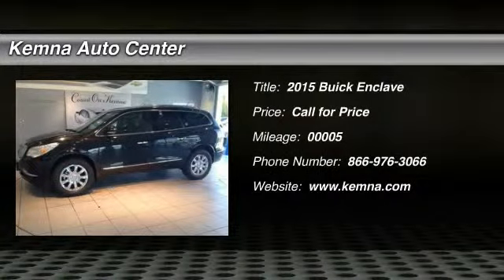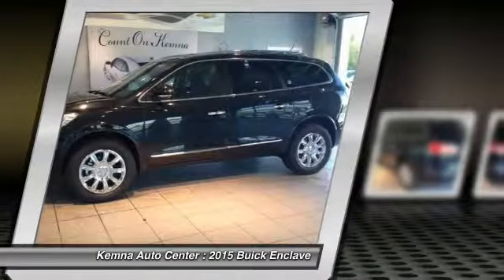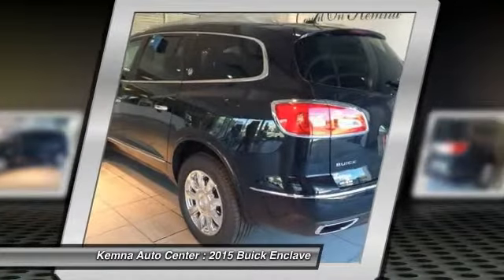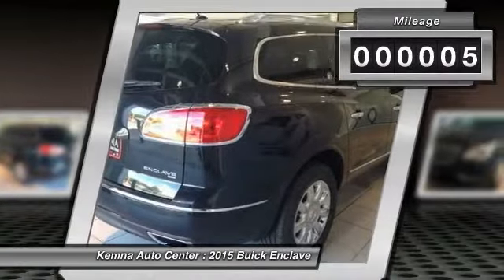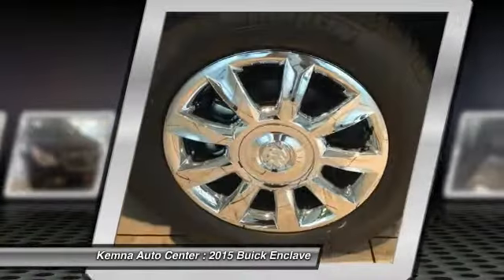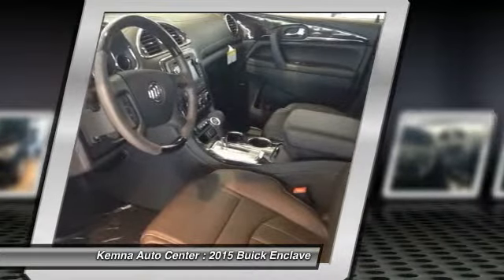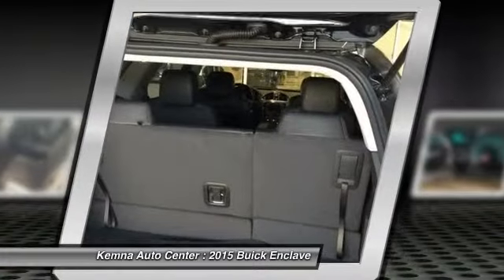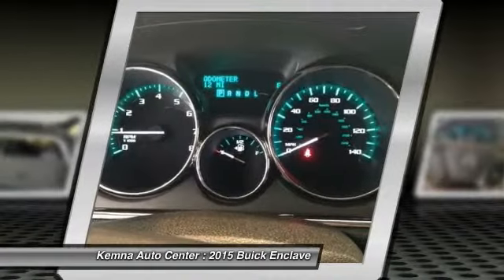2015 Buick Enclave Algona IA 5802A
2015 Buick Enclave Leather Group

AWD. It's time for Kemna GM Center! What are you waiting for?! You won't find a better SUV than this terrific-looking 2015 Buick Enclave. Don't let the drumming of road noise wear you down. Bask in the quiet comfort of the cabin of this Buick Enclave Leather Group. You can count on Kemna.